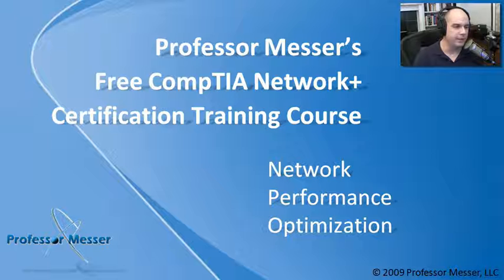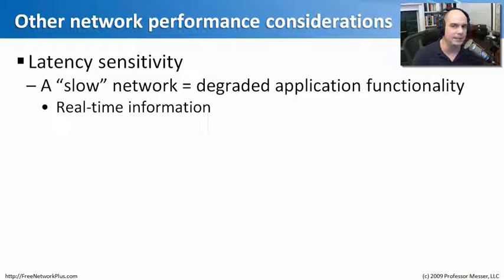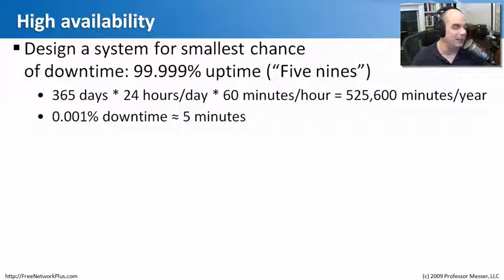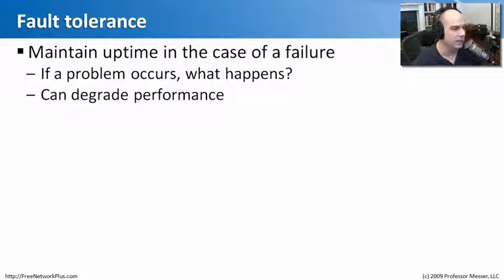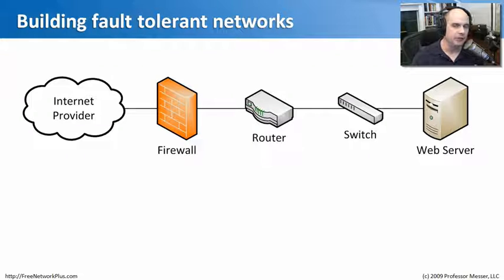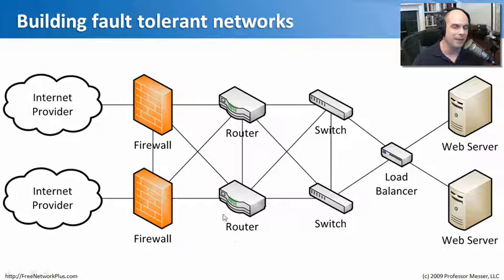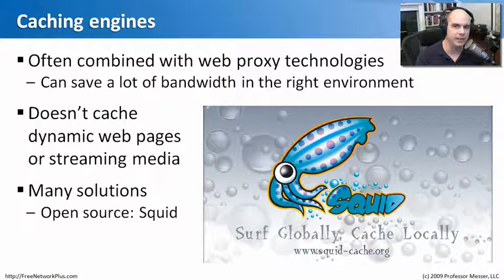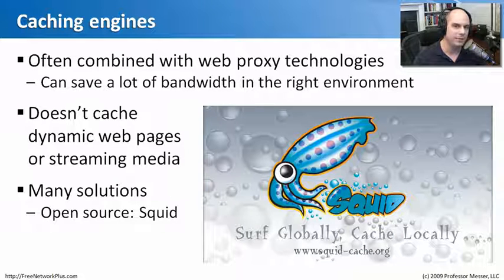Network Performance Optimization - CompTIA Network+ N10-004: 4.5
What are the most important reasons for maintaining network performance? Optimizing your network efficiency can yield significant gains, and in this module you'll learn the importance of performance optimization and a number of ways you can increase the performance of your network. We'll cover quality of server, load balancing, high availability, caching engines, and much more.